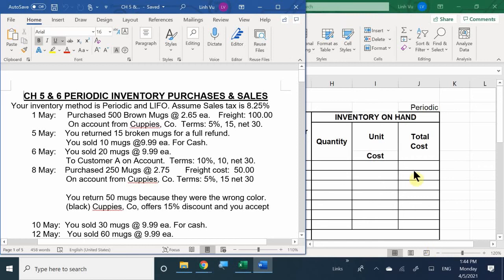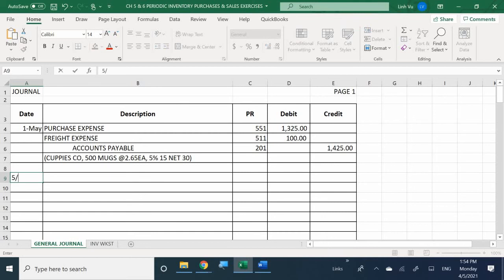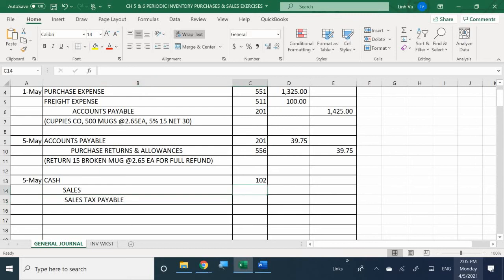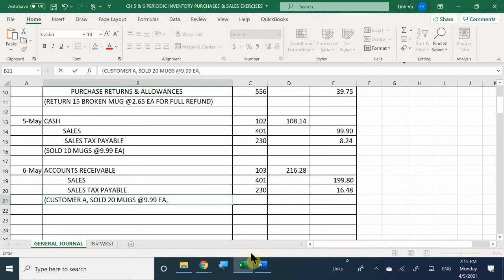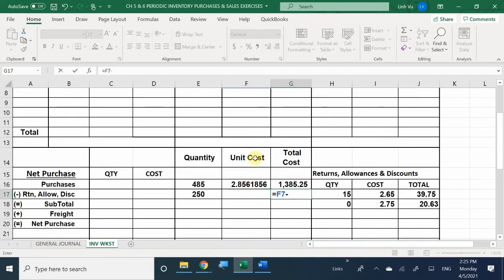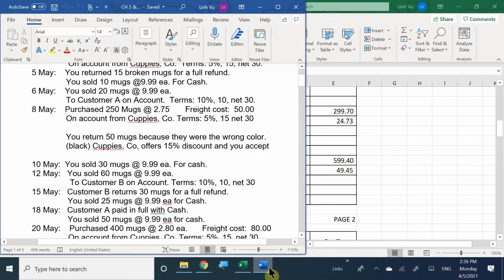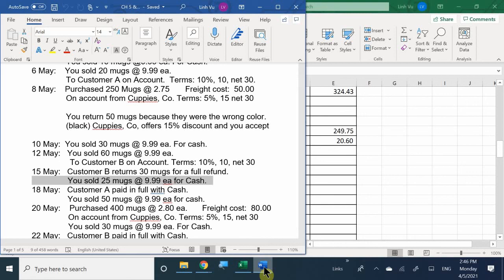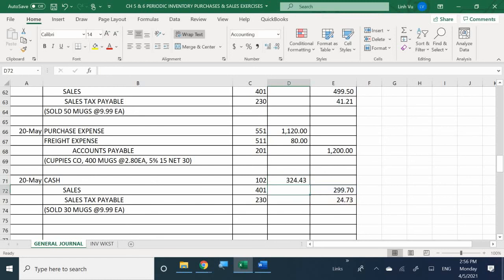PM ACCT 3.8 CH 5&6 EXERCISES P1